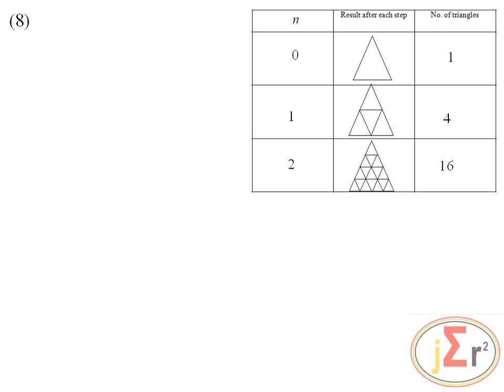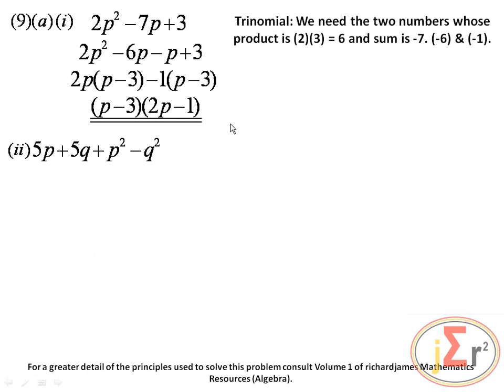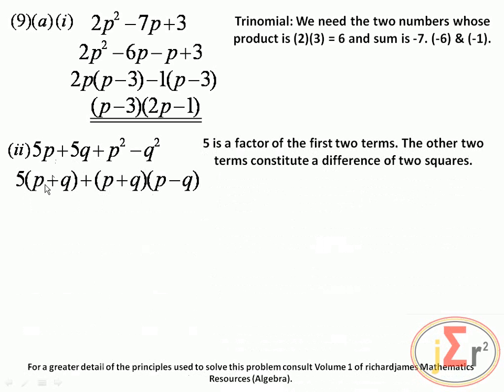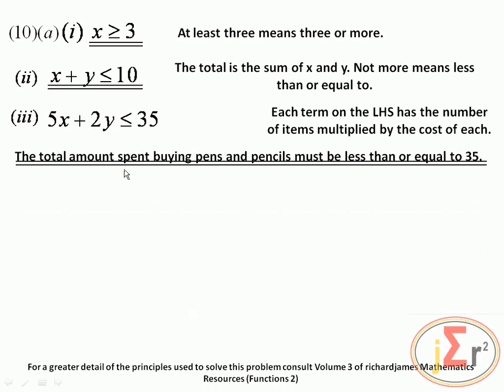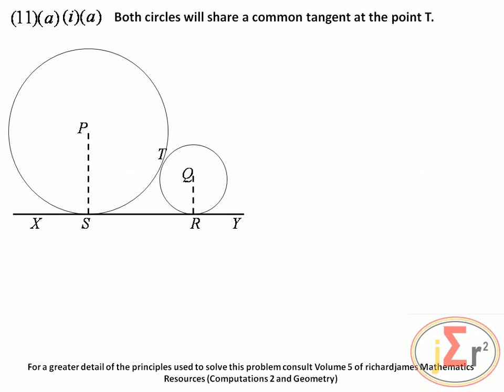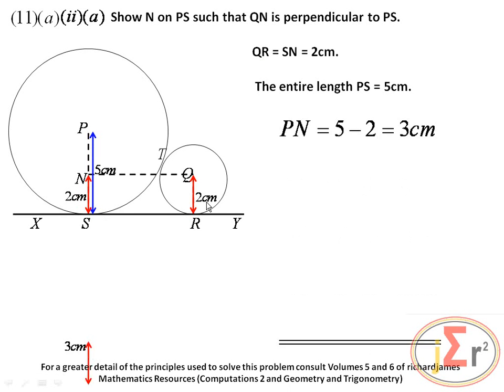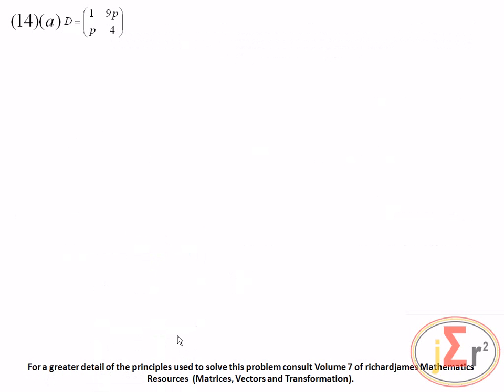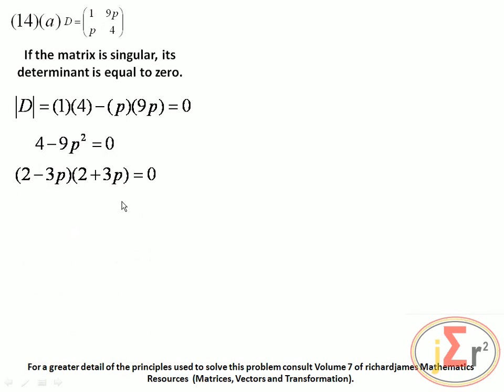CSEC 2007 Jan B